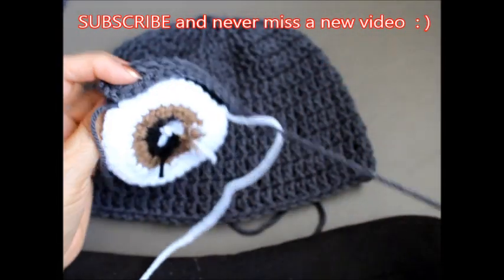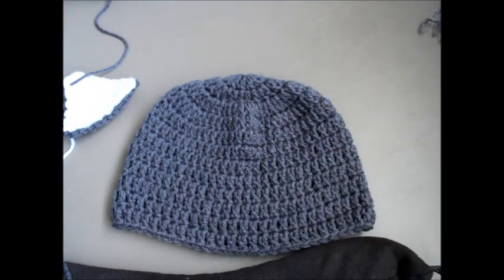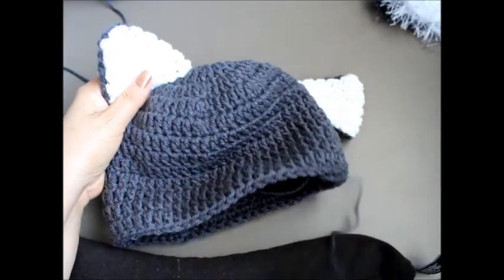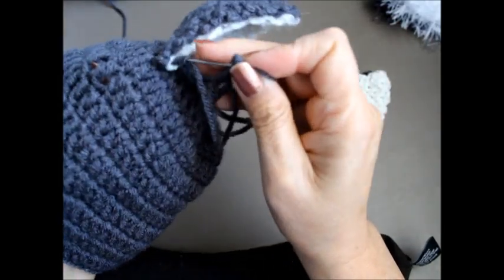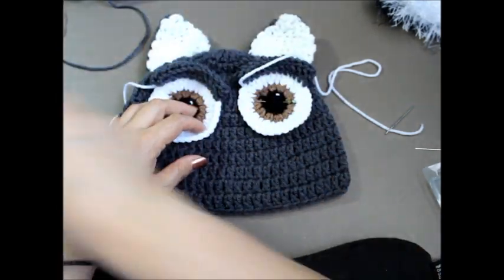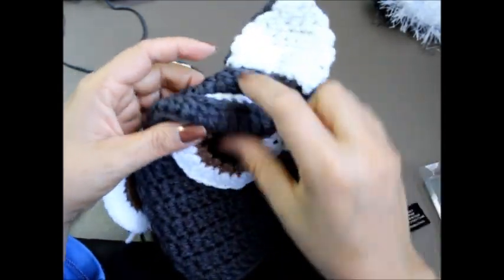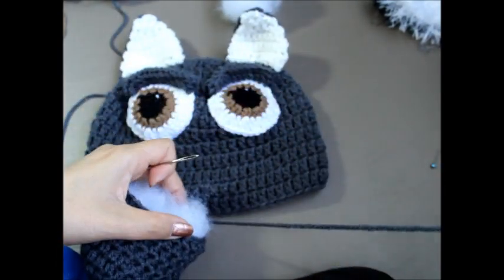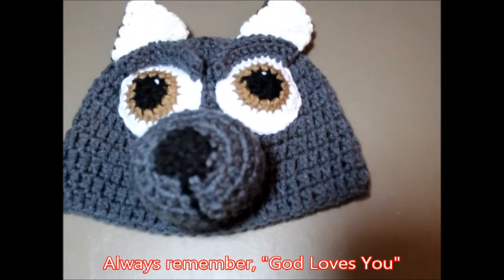How to Crochet wolf beanie - video three (Final)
You can make this wolf beanie, and Now we put it all together.  In this final video (video 3)  we put everything together.  Don't be intimidated or afraid of the sewing process.  I will take you step-by-step to help you succeed.  Ok, so I admit I get message from people telling me I go into TOO much detail.  How is that possible?  Oops, sorry that's just my style of teaching.  I hope you will make this fun and whimsical Wolf Beanie.  I think it makes a great hat for little boys and not so little boys  : )  Here are some suggestions for hook size to create different size beanies.

Beanie Hook size  suggestions.  Remember, everyone crochets with a different tension and therefore gauge.  These are merely suggestions.  You may have to adjust to your own crochet tension.

Infant- Size G Hook, Babies  Size H  hook
Toddler Size I hook.
To crochet a beanie for an older child use a size J hook and a medium weight worsted yarn.
For adults you can use a size K hook and a heavier weight of yarn (maybe even a chunky weight. The pattern is the same for all sizes. Only the size of hook and weight of yarn changes. This makes this the perfect beanie pattern for all sizes.

For your convenience you may purchase this pattern for only $3.50 (USD) at my ravelry store

Please visit and share your thoughts, photos and comments.
Amazon Virtual Store